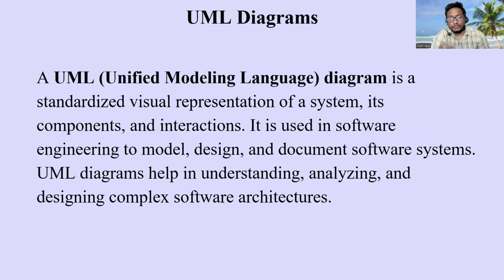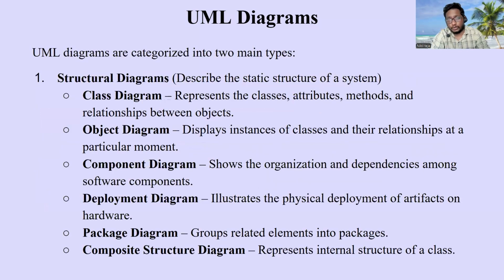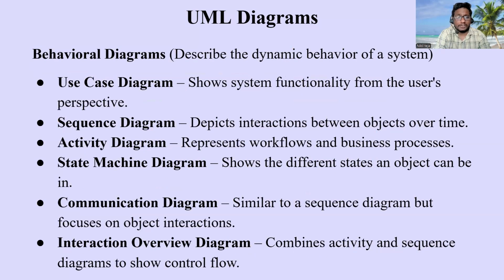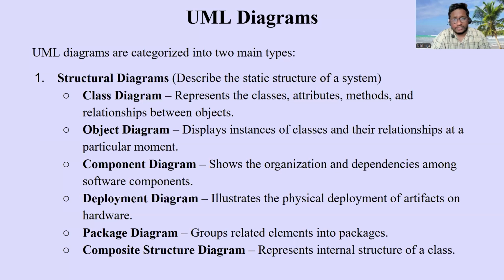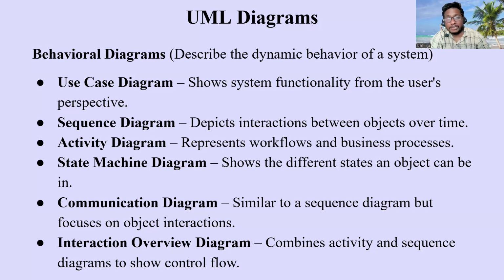BA Part - 20 | UML Diagrams